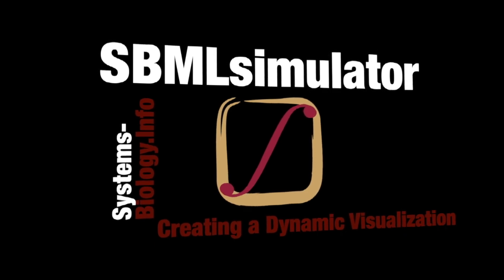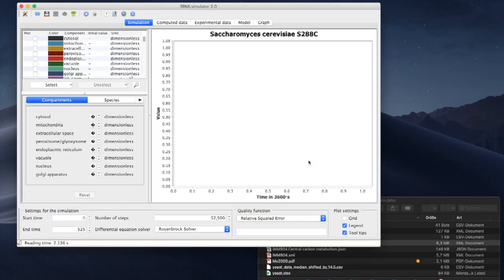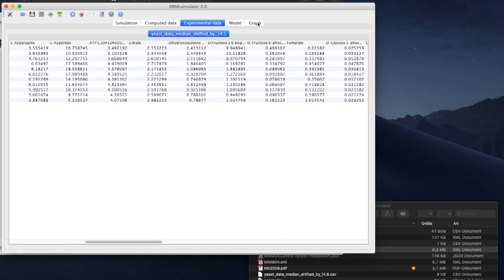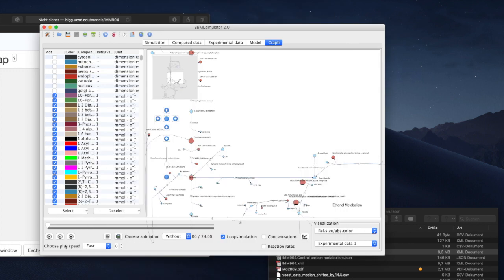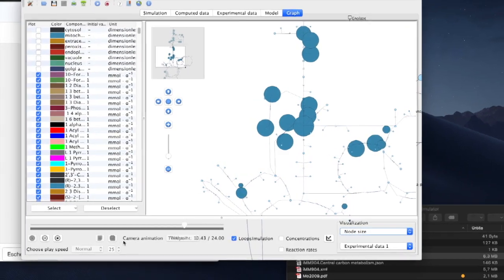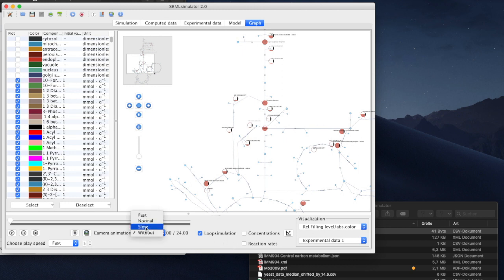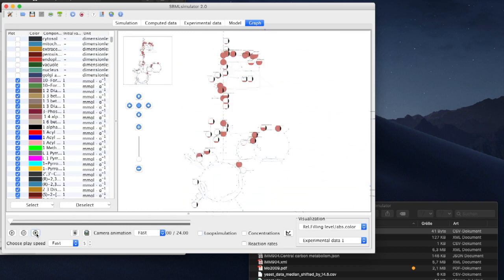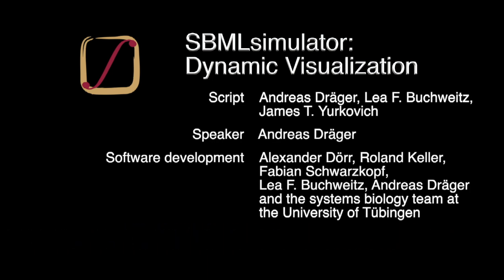Creating a Dynamic Visualization with SBMLsimulator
In the previous video, we embedded a manually created metabolic map of the central carbon metabolism of the ​baker’s yeast in the SBML file iMM904. Next, we prepared a character-separated value file from the time-course data set that Bergdahl et al. published in 2012. We can now visually analyze a model that comes with embedded layout information and explore a real data set from laboratory experiments in the context of this model.